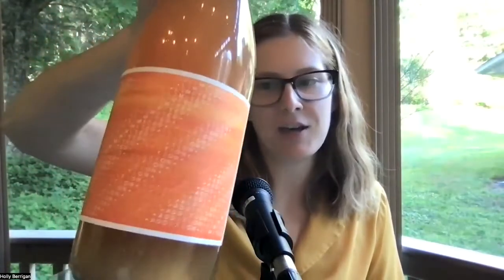Co-Ferment Orange Gris-Muscat - Limited Addition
Grown from fifty-year-old vines that produce a concentrated grape in rocky volcanic soils. Crisp acidity along with lively aromatics. Flavors of guava, ginger, floral, pear, and hints of chili and cumin.

Oregon, United States
Type: White, Orange
Vintage: 2021
Sulfites: Minimal
Alcohol: 12.8%
Varietal: Pinot Gris, Muscat, Riesling
Production: Dry Grown, Organic
Style: Glou Glou